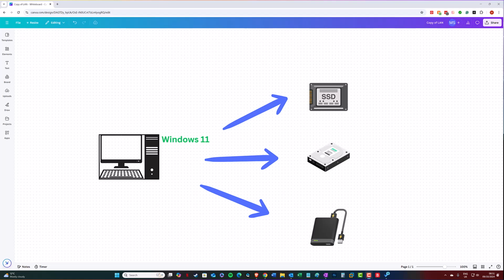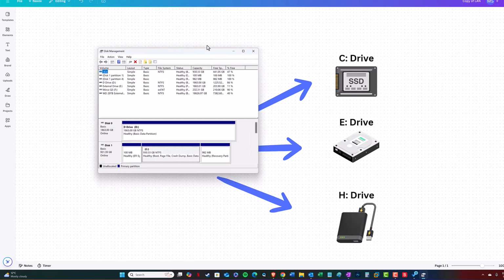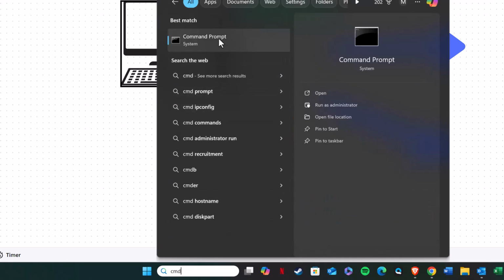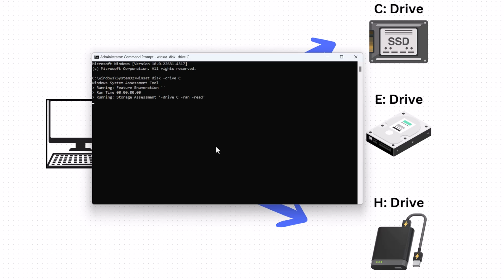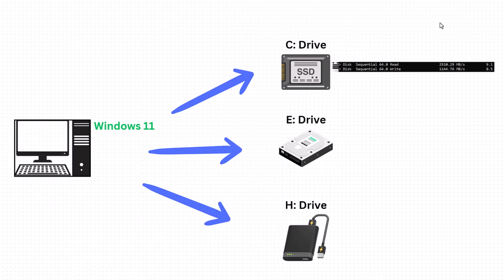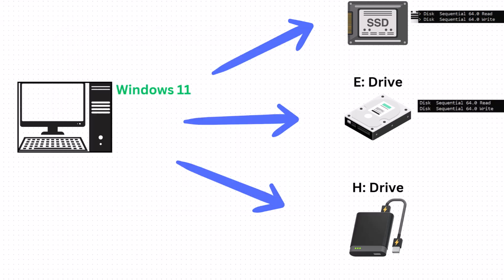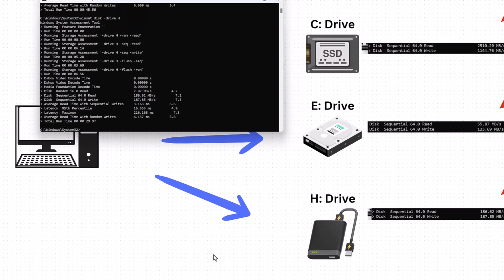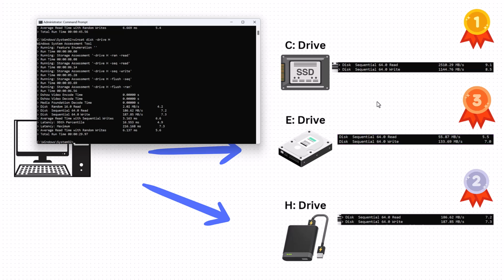TEST YOUR SSD-HDD SPEED with just 1 Command! FAST Results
Are you curious about the speed of your SSD or HDD? In this video, we show you how to TEST YOUR SSD/HDD SPEED with just 1 simple command! Get FAST results and learn how to optimize your storage devices for better performance. Whether you're a tech enthusiast or a casual user, understanding your drive's speed can help you improve your system's efficiency.

Join us as we walk you through the process step-by-step, explaining each command and its results. This quick and easy method is perfect for anyone looking to monitor their storage performance without complicated tools.

COMMANDS
winsat disk -drive C   (This command would perform a speed test on the C drive)

🔍 What you'll learn in this video:
- How to execute the command to check drive speed
- Interpreting the results of your SSD/HDD test
- Tips for improving your drive's performance based on test results

Let's get started and see how fast your storage really is!